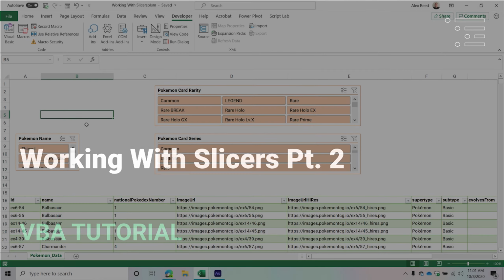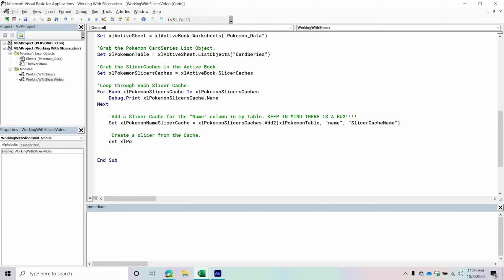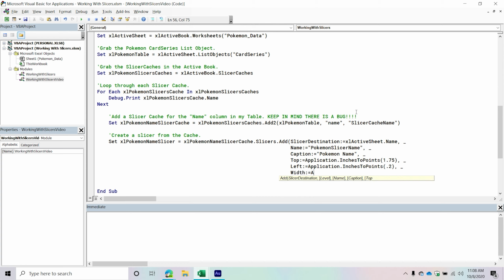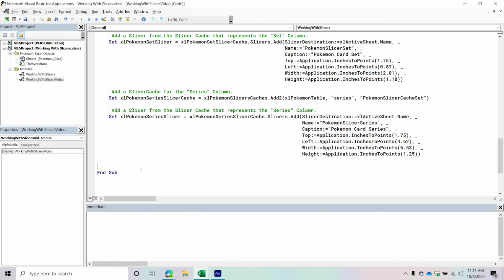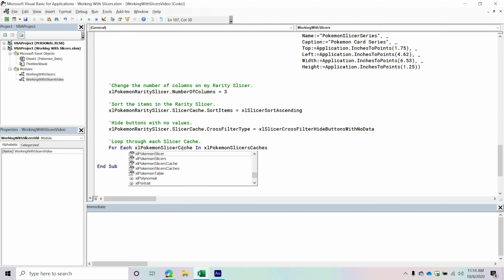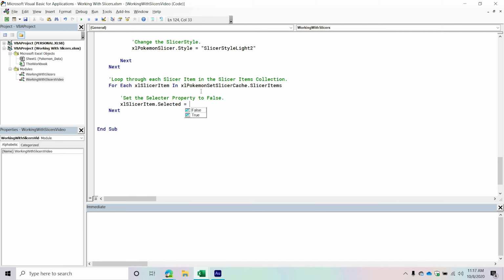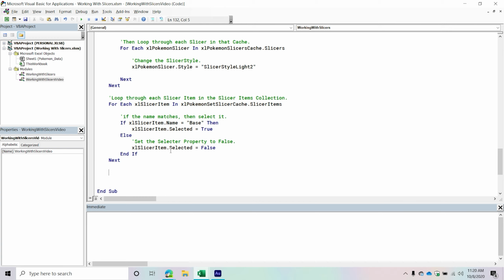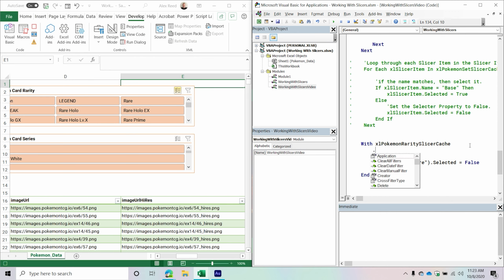Working with Slicers in Excel VBA | Pt. 2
In our next video, we are going to continue exploring the Slicer Object, but we will switch gears a little bit and demonstrate how to format our objects to give them some more visual appeal. Additionally, we will explore how to place a slicer within a worksheet so that we can place it in relation to the table.